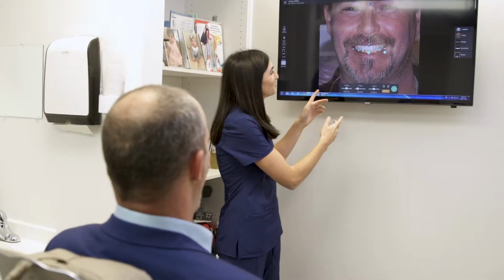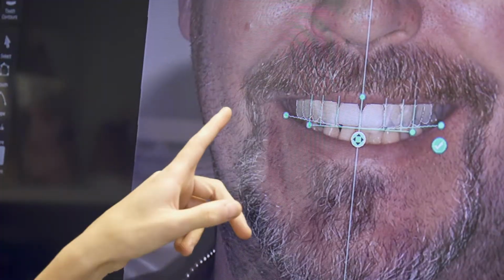Digital Smile Design technology can show you your perfect smile | Durham Dental Solutions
Durham Dental Solutions
We are proud to provide comprehensive Dental Implant Therapy. For your convenience the same trusted dentist you meet at your initial FREE consultation would perform all stages of your implant care from surgery to final prosthetic teeth replacement in the same location. We offer a variety of dental implant services such as, Permanent teeth in a day, cosmetic Ceramic dental implants, Snap in dentures on implants for denture stabilization, and Full mouth rehabilitation.

We have over 30 years of dental implant experience between our providing doctors. We also believe in staying up to date with the latest technology. Dr. Mark Bishara is a leader in the dental implant field with publications on the topic including training seminars to other dentists about this topic. Dr. Sheri Margolian and Dr. Steve Margolian have over 30 years of dental experience in this field. Let us help you achieve that new smile today.

Whitby Location:
513 Brock Street North
Whitby, ON L1N 4J1

Bowmanville Location:
West Bowmanville Family Dental
2378 Highway 2
Bowmanville, ON L1C 3K7